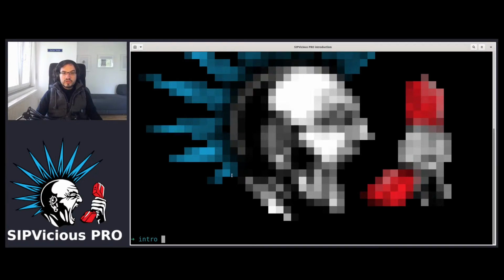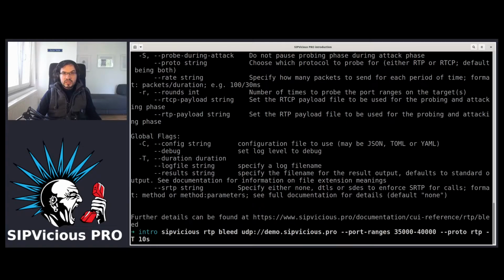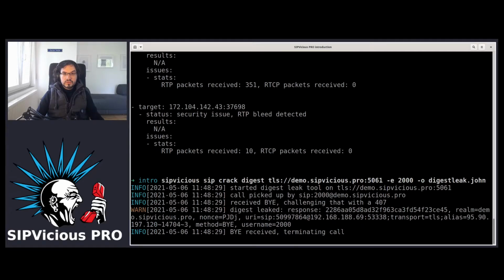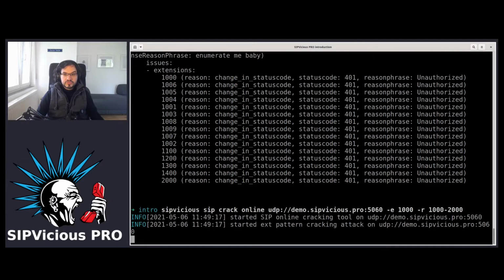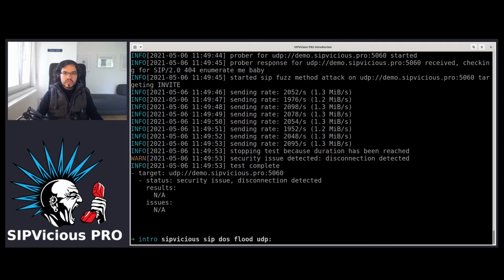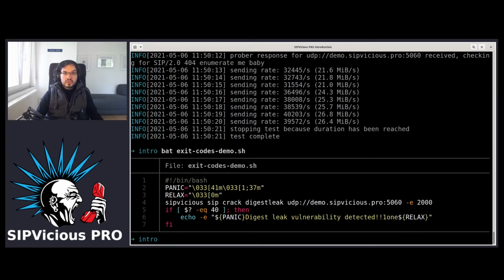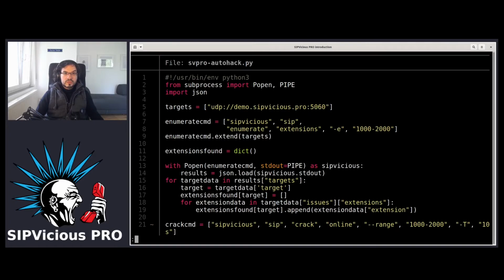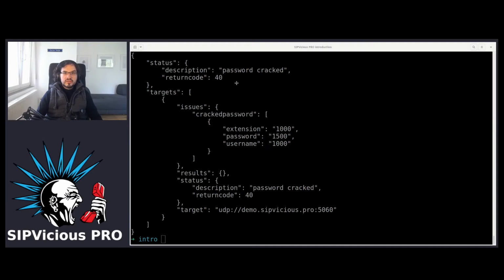An overview of the VoIP and RTC offensive security toolset, SIPVicious PRO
This video introduces the basics of SIPVicious PRO by demonstrating some of the attack tools, showing the building blocks for automating security testing of VoIP and WebRTC applications and infrastructure and finally, introducing the SIPVicious PRO introductory workshop.

Timeline:

00:50 - RTP Bleed test
01:43 - SIP Digest Leak test
02:30 - SIP Extension Enumeration test
02:43 - SIP Online Password Cracking test
03:00 - SIP Fuzzing tool
03:30 - SIP DoS Flood tool
03:57 - Using SIPVicious PRO for automated security testing
04:15 - Checking exit codes
04:45 - Parsing JSON output
06:14 - About the introductory workshop